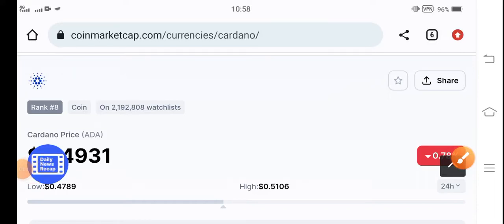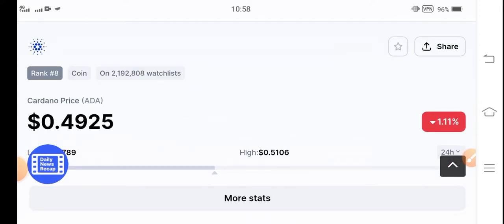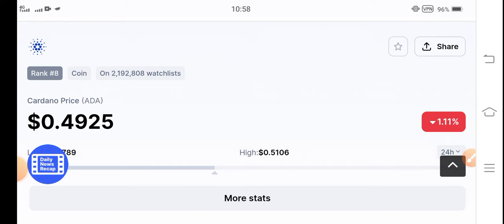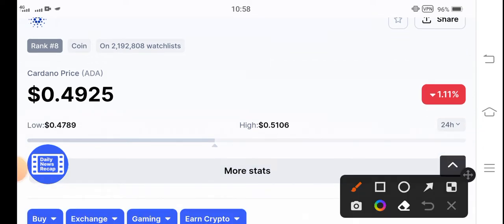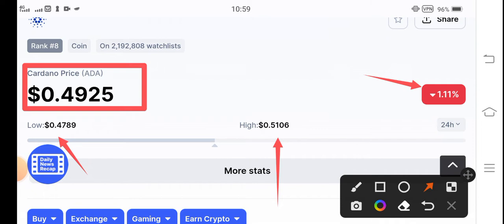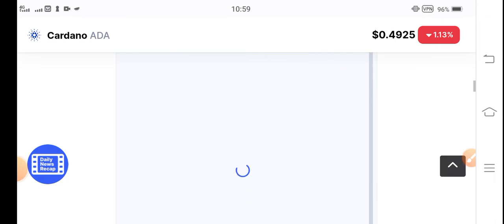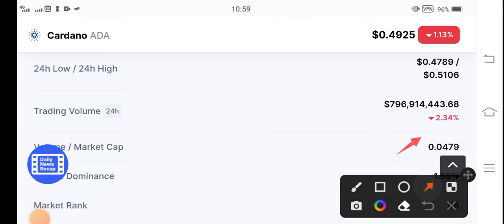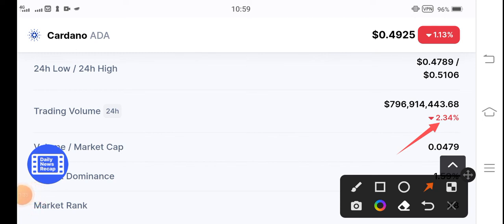ADA Alert Signal || CARDANO Price Prediction! CARDANO News Today